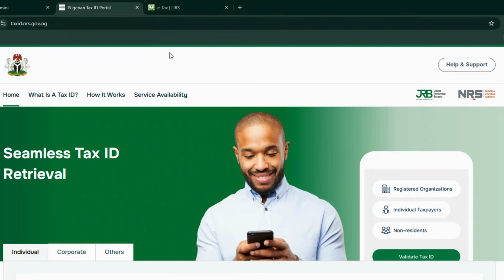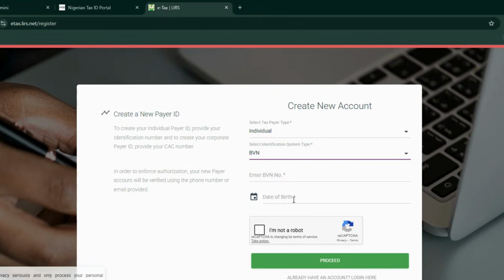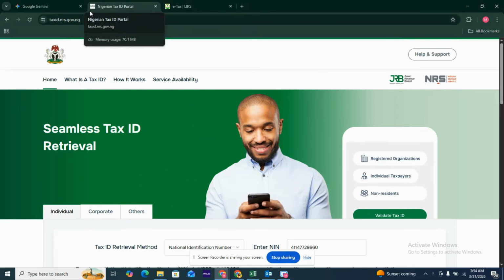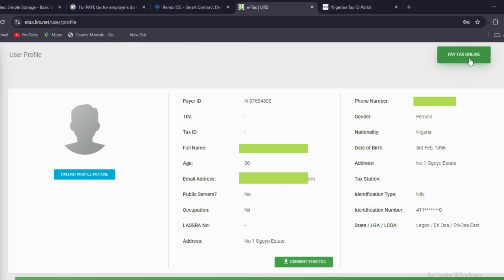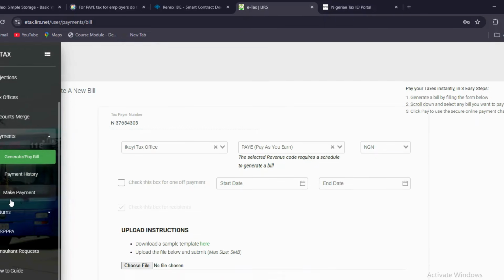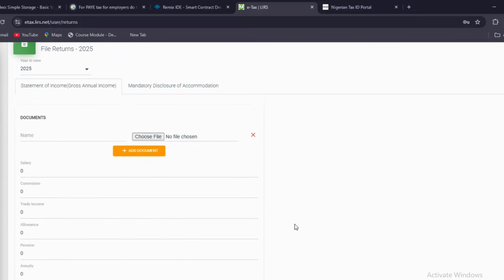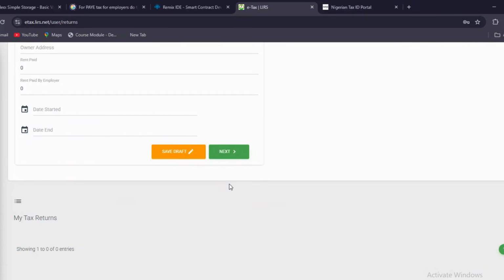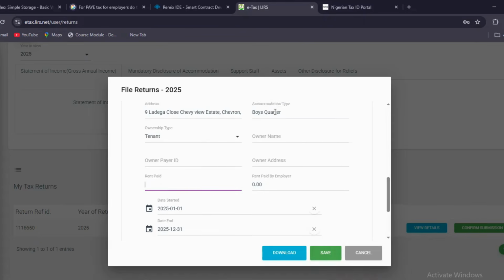HOW TO FILE TAX RETURNS IN NIGERIA(Easy Guide)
To file your tax return in Nigeria for the 2026 assessment year (covering income earned in 2025), you must submit your returns through your relevant state or federal tax portal.  In this video guide, I will be showing you how file your tax returns if you are resident on Lagos via the Lagos state etax portal.